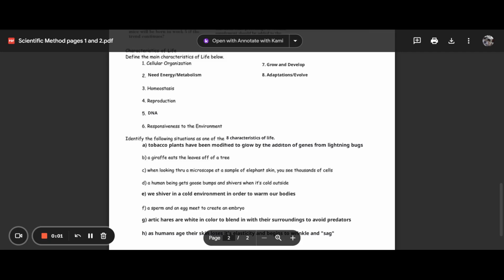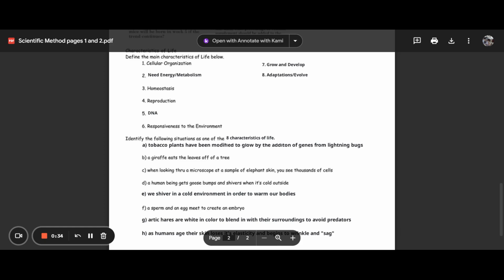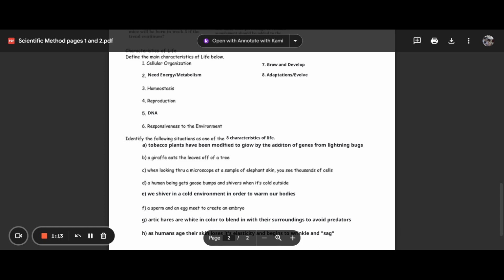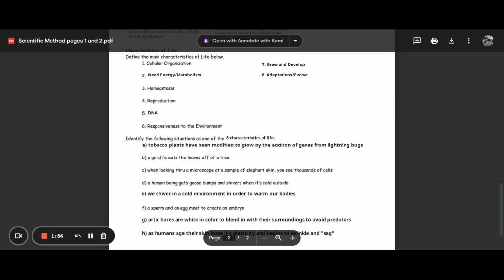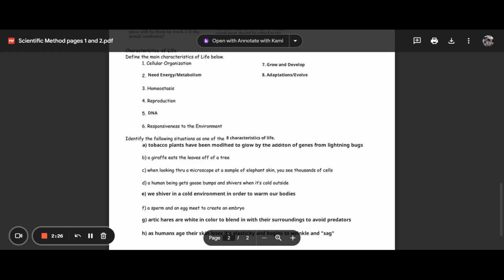Characteristics of Life Definitions and Scenarios